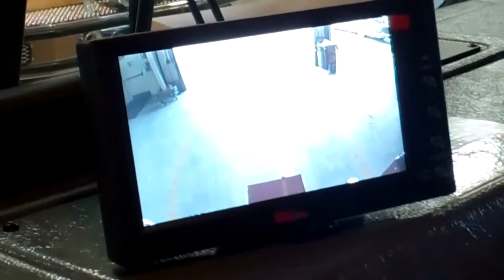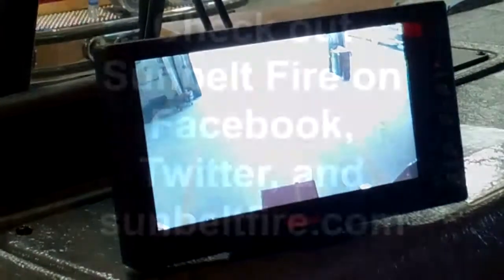Safety Features in an E-ONE Cab by Sunbelt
Today we are showing you a few features inside an E-ONE Custom Cab and the NFPA requirements for seatbelts as well as a back up camera option.

103 and he would be happy to serve you.

Also check us out on Facebook, Twitter (Sunbelt Fire) and our